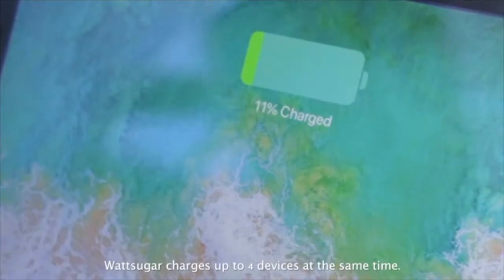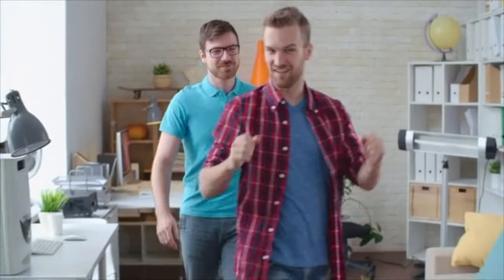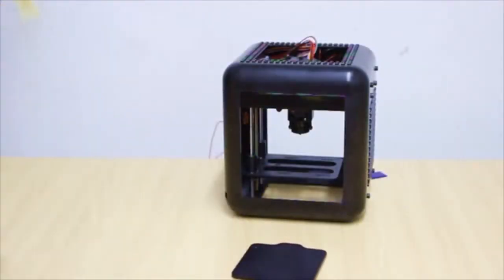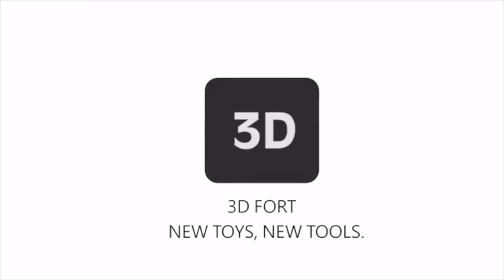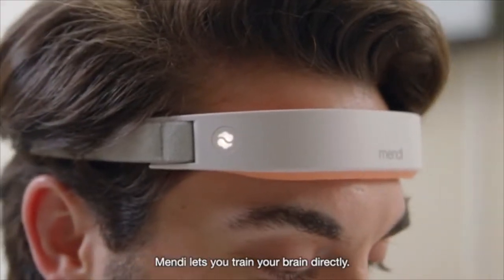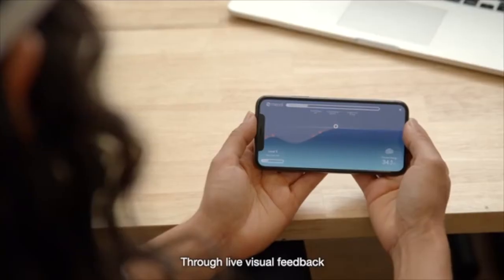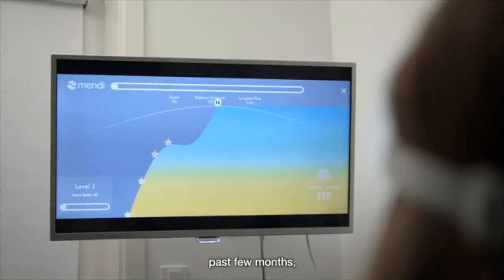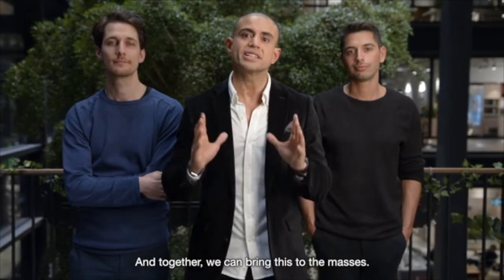5 gadgets every man should have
The Keyboardio Atreus

Mendi: Real Brain Training - Anytime, Anywhere.

CHARGIC, The Smallest & Most Powerful 100W USB-C GaN Charger